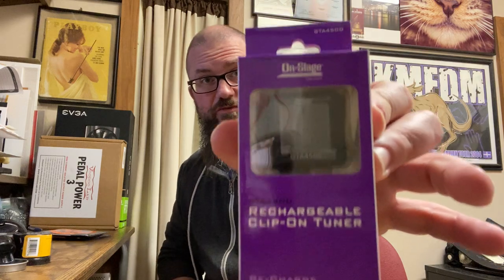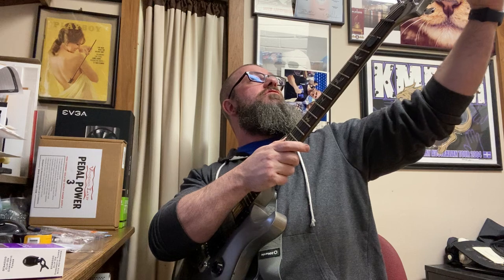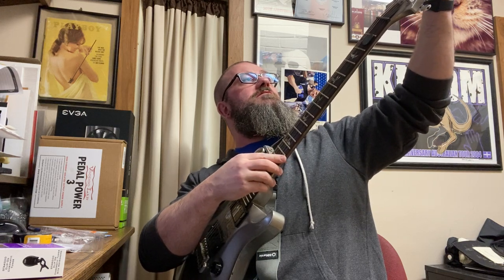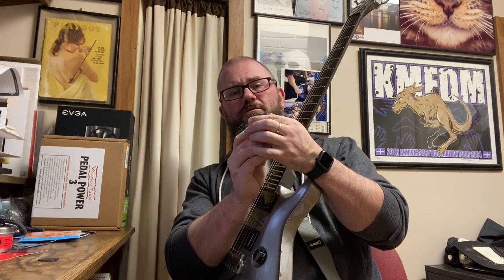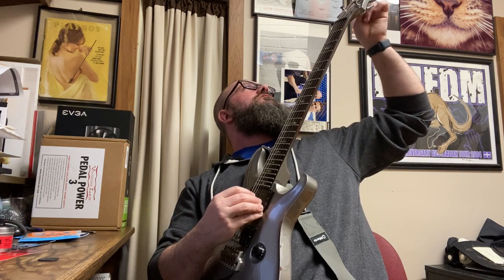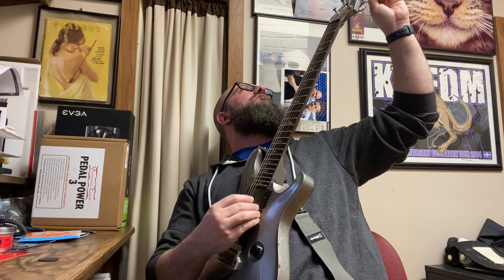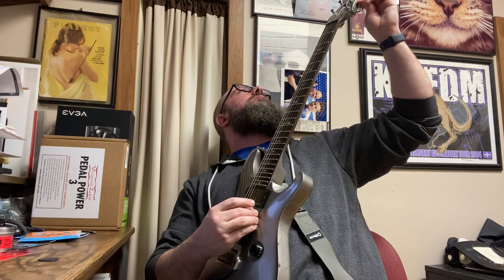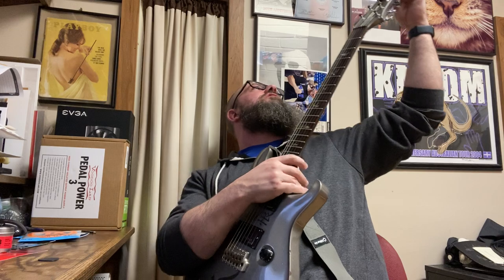Guitar crate January 2022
Guitar crate content review January 2022